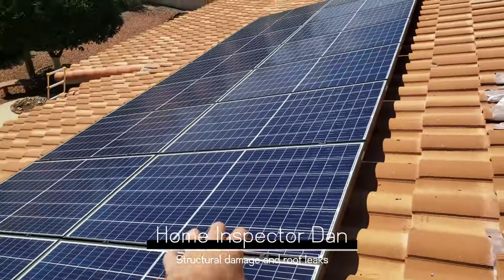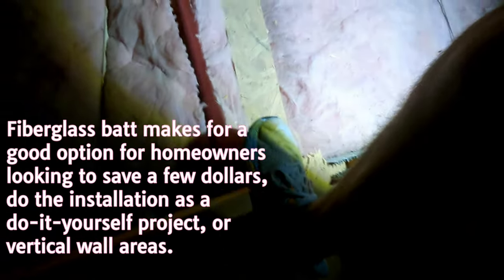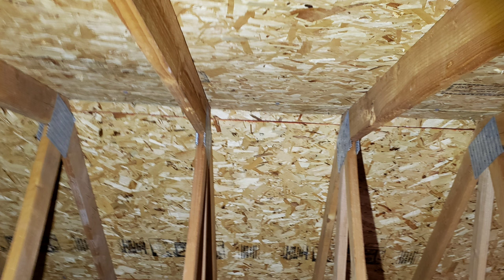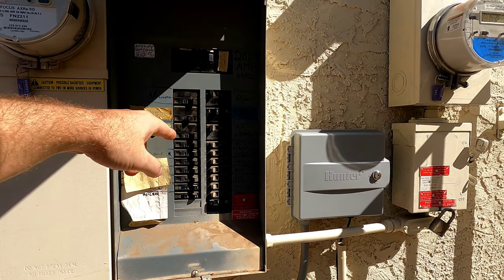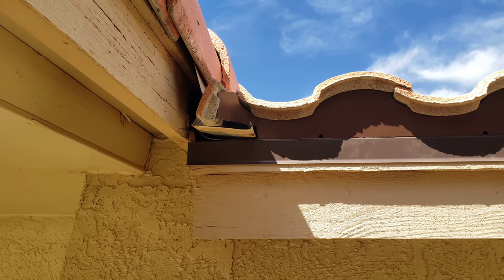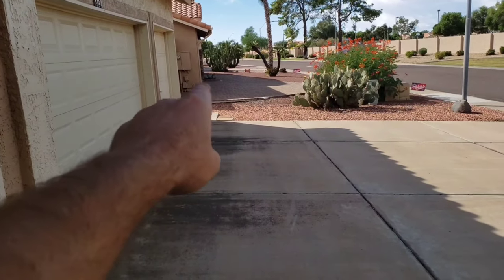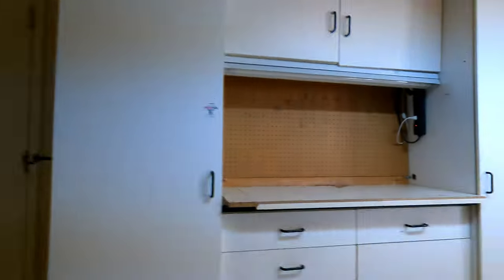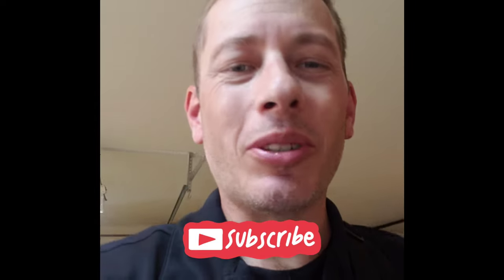Excessive moisture in attic and structural movement in home.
Excessive moisture in an attic can be a serious problem, as it can lead to the growth of mold and other harmful substances, and can also cause structural damage to the home. There are a few common causes of excess moisture in an attic:

Leaks: Leaks in the roof, walls, or plumbing can allow water to enter the attic, leading to excess moisture. It's important to identify and repair any leaks as soon as possible to prevent further damage.

Ventilation issues: Attics need proper ventilation to allow excess heat and moisture to escape. If the attic is not properly ventilated, moisture can build up, leading to problems.

Humidity: High humidity levels inside the home can lead to excess moisture in the attic. This can be caused by things like cooking, bathing, and laundry, and can be exacerbated by poor ventilation.

To address excess moisture in an attic, it's important to identify the source of the problem and take steps to fix it. This may involve repairing leaks, improving ventilation, or reducing humidity inside the home. In some cases, it may be necessary to remove and replace damaged materials, such as insulation or drywall. It's always a good idea to consult a professional if you are concerned about excess moisture in your attic.

Evidence of previous roof leak found at the edges, a cracked truss in the attic, ventilation leaks within the attic, structural movement and moisture damage at the soffit and eaves. The previous roof on the house had been leaking for quite some time, inviting termites into the garage area. The home has had termite treatment and no wet areas were found at the inspection.

A structural truss in the attic had a severe crack that should be evaluated for repair by an engineer. Because the attic has shifted, other areas of the roof my need repair that were not visible at the time of the inspection. Further inspection and repair is required at this roof.

Please visit homeinspectordan.com to learn how to schedule me online.

Home Inspector Dan is a certified home inspector by the state of Arizona Board of Technical Registration, Termite Inspector by the Arizona Department of Agriculture, and is a Certified Professional Inspector @ the International Association of Certified Home Inspectors. Working alongside industry leaders and constant training has given me the education, resources, and experiences to help you buy your next home. Being employed with BPG Inspections has given me the opportunity to grow and learn from many inspectors across the country.

Home Inspector Dan performs comprehensive visual inspections involving a home’s major visible, structural and mechanical systems for homeowners and prospective buyers. The items examined in a typical home inspection include the plumbing, electrical, heating and air conditioning systems, foundation, roof, exterior and interior structures and built-in appliances. The visual inspection culminates in a set of comprehensive, computer generated reports describing the condition of the items and systems inspected. Your digital report with photos will be delivered within 24 hours or less.

According to the National Pest Management Association International, termites cost $5 billion a year in treatments and damage throughout the United States. All BPG inspectors in Arizona are licensed termite inspectors through the Department of Agriculture in Arizona.

I inspect pool and spas for defects, recommend upgrades, and test equipment. Remember, all underground plumbing needs a camera for inspection, a standard home inspection can not examine underground plumbing. I do provide a sewer camera option at my inspections. I have an infrared camera that I use as I see necessary. I can provide specific thermal inspections alongside a home inspection. I also carry a high quality moisture detector that can detect water 2 inches inside of a tile wall for finding those leaking shower walls or pans.

Please remember that my channel is education, I am not a professional tradesman! I am a professional inspector trained in finding defects, identifying safety issues, educating the homeowner and recommending a tradesman to help my client. The repairman will have the most accurate estimates and opinions as they know their industry far better than the typical home inspector.